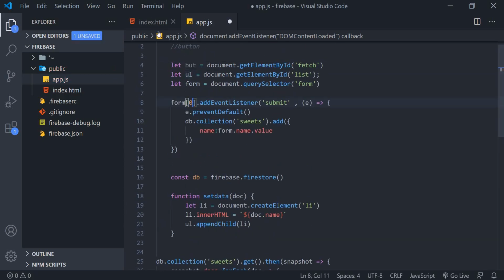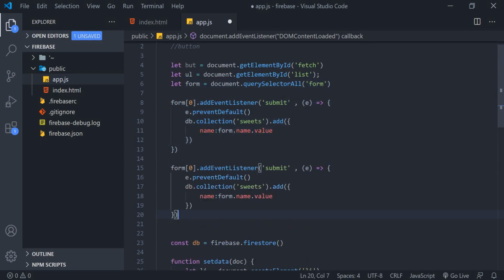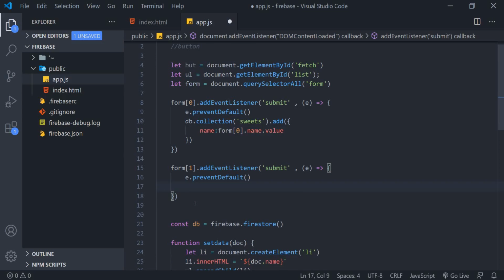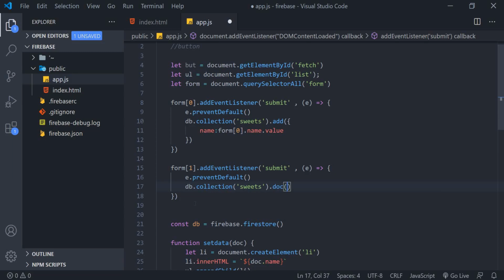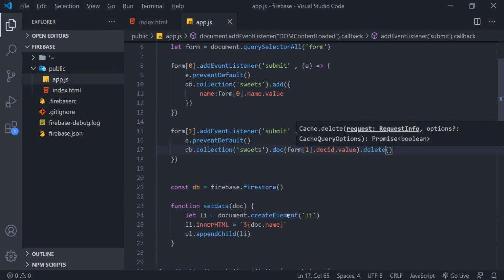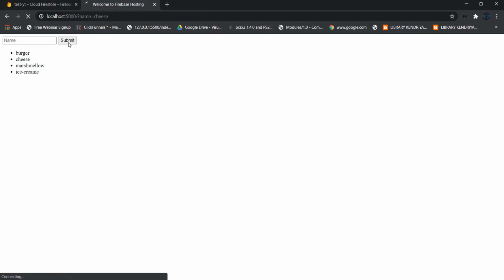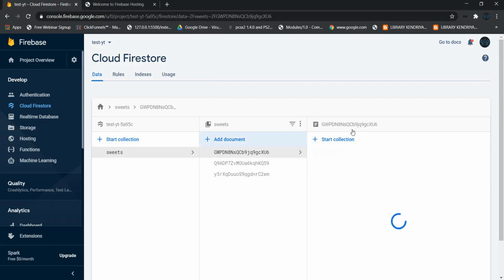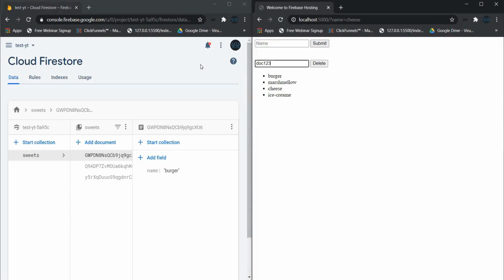Firebase for Beginners #7 - Deleting data from firestore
hey guys in this video u will learn how to delete data from cloud firestore